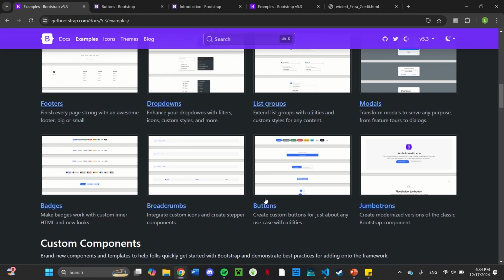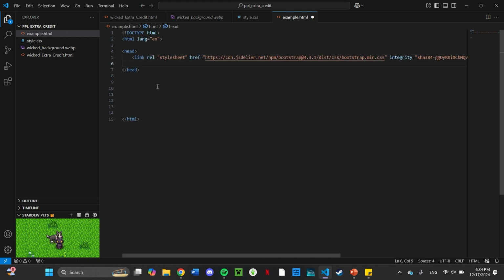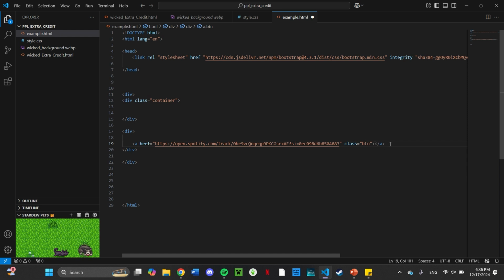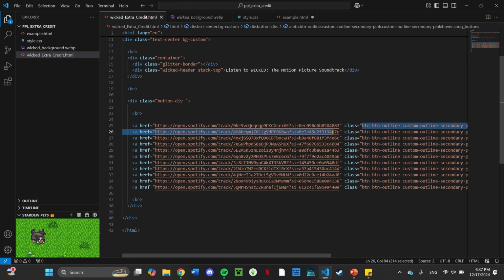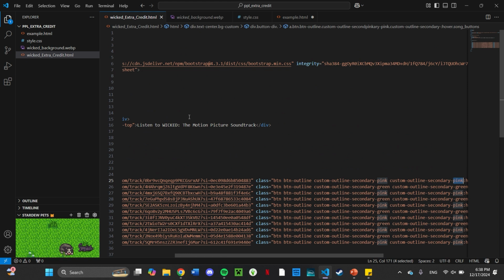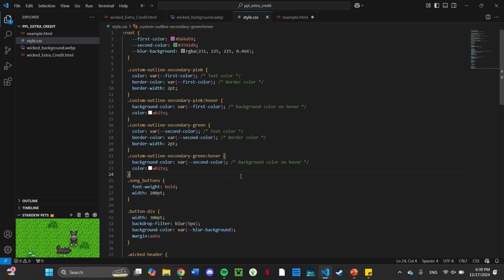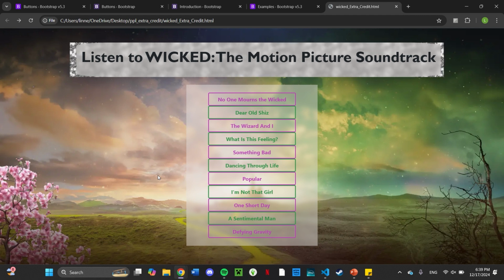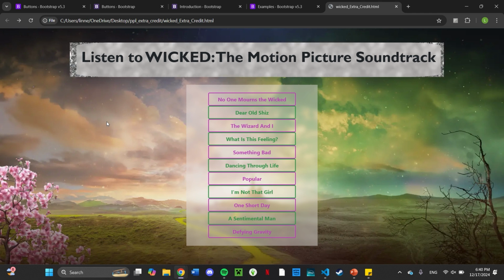PPL ExtraCredit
Completed by Abigail Garner, Jenna Jones, and Linnea Jones! Hope everyone enjoys!